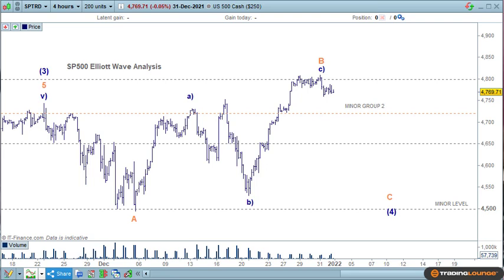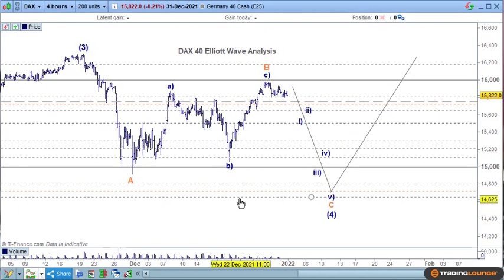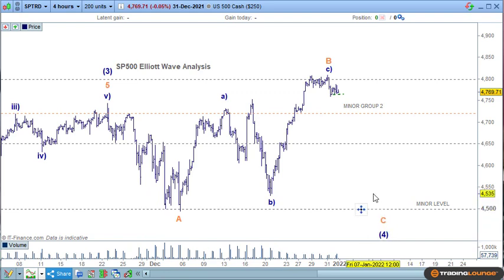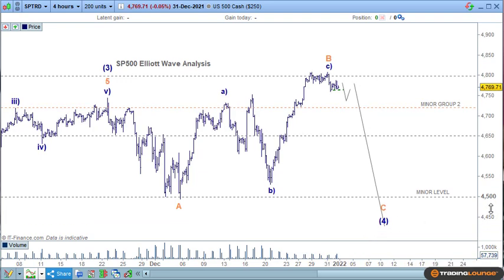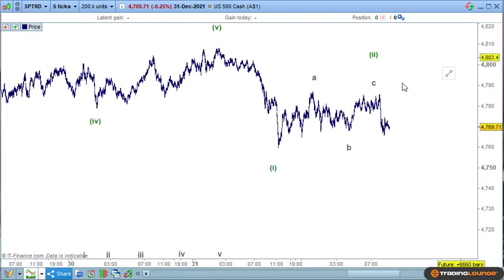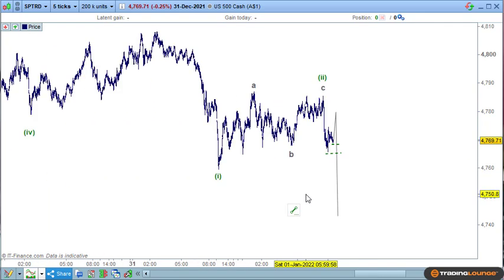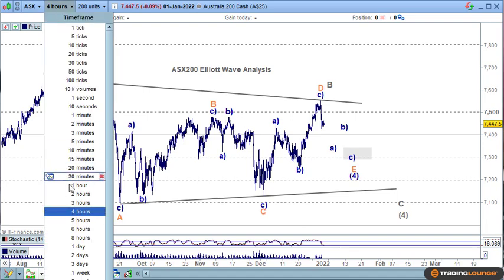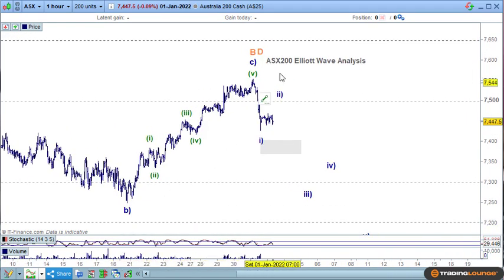SP500 Elliott Wave i) of C of (4) – Ep 2022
SP500 Elliott Wave i) of C of (4)